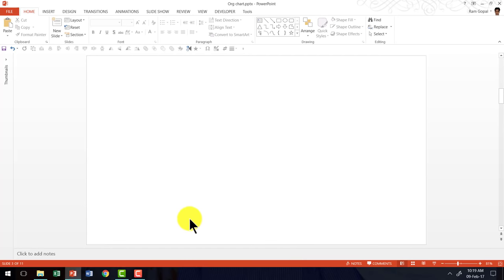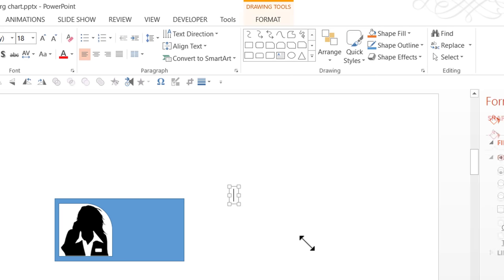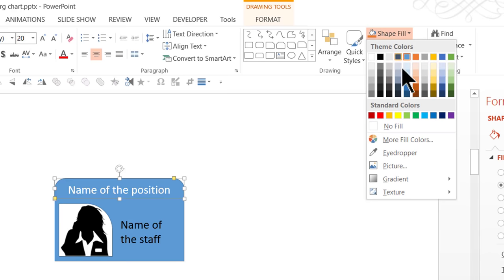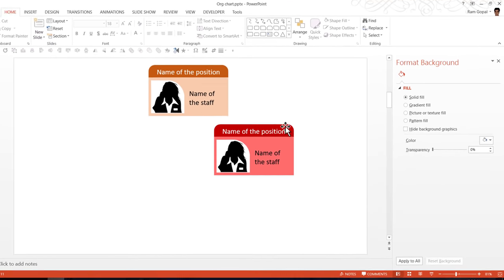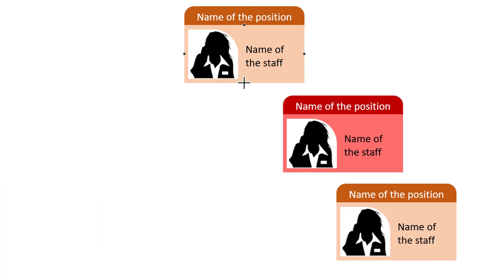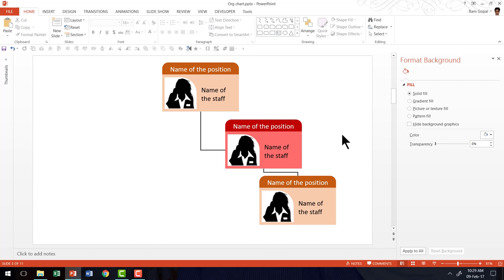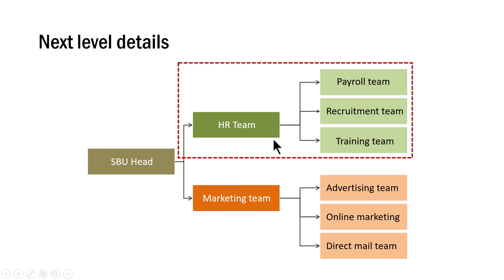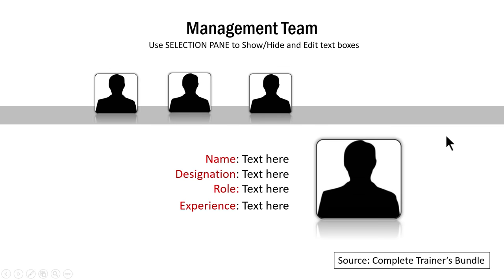How to create Org Chart in PowerPoint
In this organization chart we'll show the hierarchy, the name and designation of the people and the photos of the staff in the organization to complete it.

Complete Trainer's Bundle - PowerPoint Templates Collection

Sign Up For 16-Day Free Snackable PowerPoint Training

- Add different rectangle shapes to the slide
- Insert picture by fill shape option
- Add text boxes to the slide
- Change font size of text
- Change fill color of shapes
- Add outline / remove outline for shapes
- Group shortcut to group multiple objects
- Mouse shortcut to copy a grouped object
- Changing shape fill colors of grouped objects
- How to add a lighter hue of any color
- Using elbow connector to connect grouped objects
- Use of Locked Drawing mode option to connect objects with lines